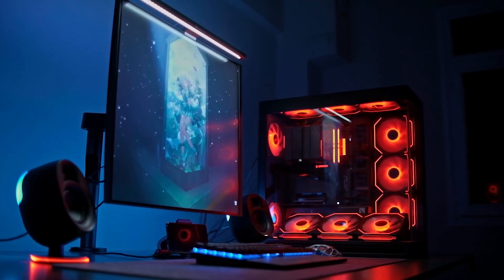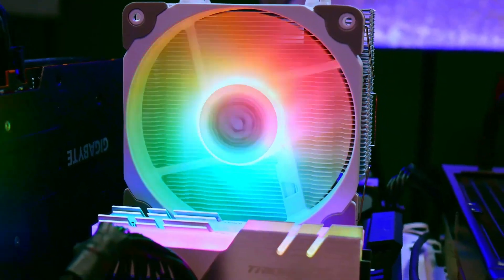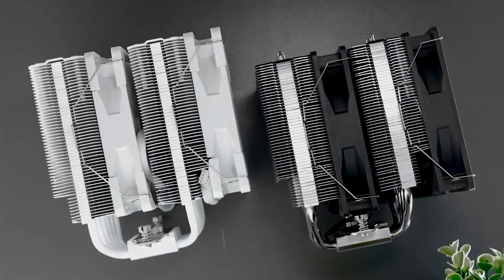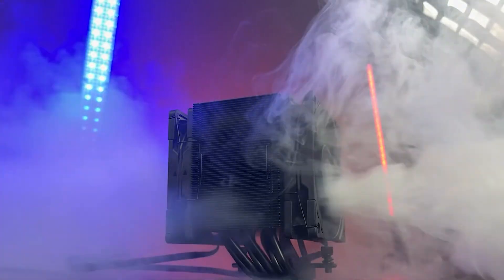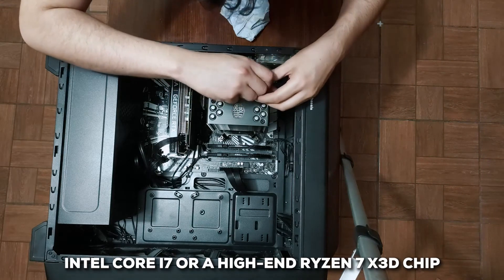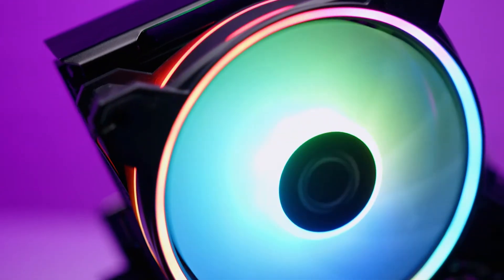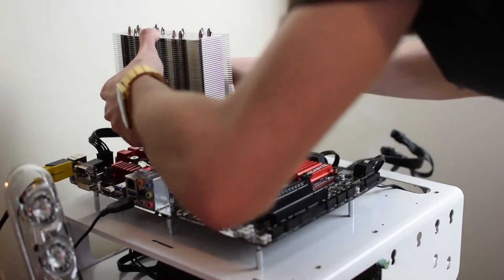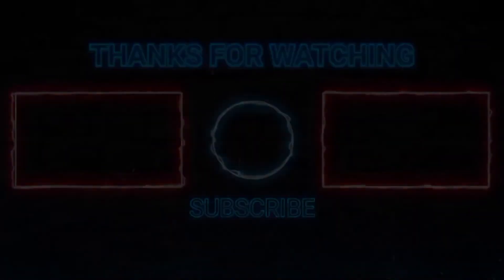5 Best Budget CPU Cooler 2025 | Best CPU Cooler on Budget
This video is about the best budget cpu cooler where we will be showing the best cpu cooler on budget & other categories like best cheap cpu cooler. Whether you’re up for the best cpu coolers or best liquid cooler or even best air cooler we’ve an option for you. So if you’re looking for the best cpu air cooler or best air cooler for cpu we’ve got you covered with our video on the best cpu cooler on budget.

Here goes our selection of the 5 Best Budget CPU Cooler 2025 -

0:00 - Introduction

0:23 - Vetroo V5
(Amazon)

1:39 - Thermalright Peerless Assassin 120 SE
(Amazon)

3:00 - Scythe Mugen 6
(Amazon)

4:16 - Cooler Master Hyper 212 Black
(Amazon)

5:53 - Noctua NH-U14S
(Amazon)

These are our picks for Best CPU Cooler on Budget